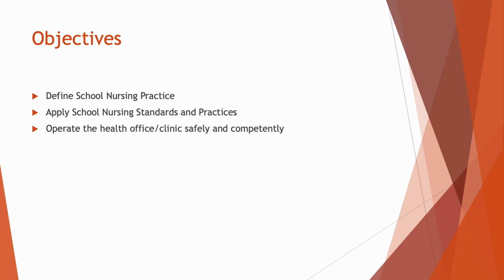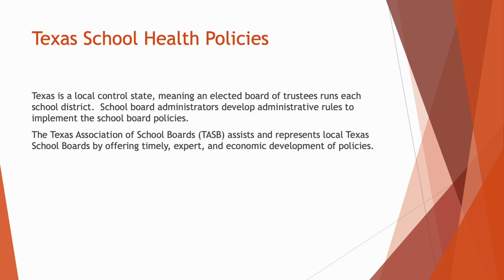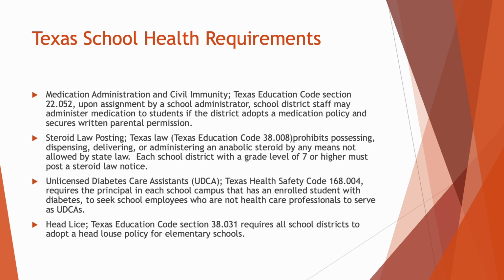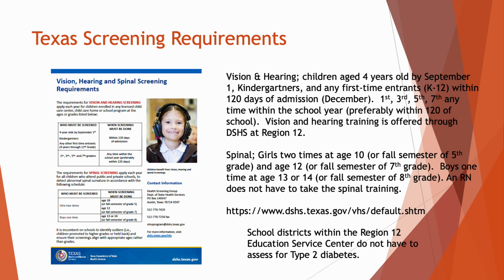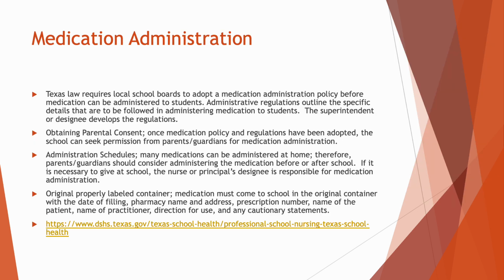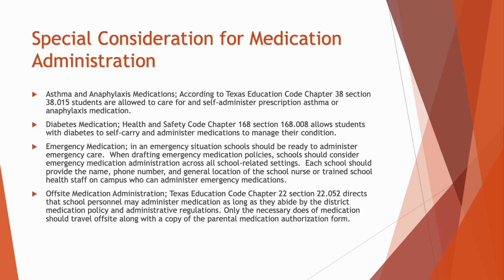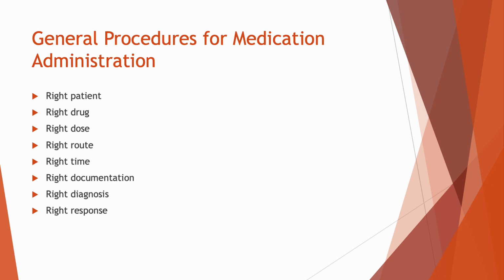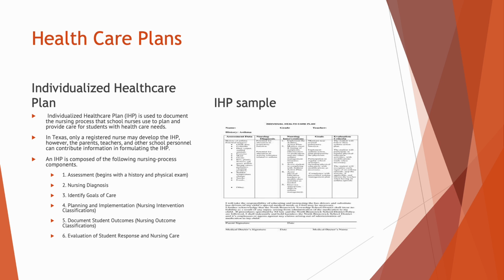School Clinic Orientation